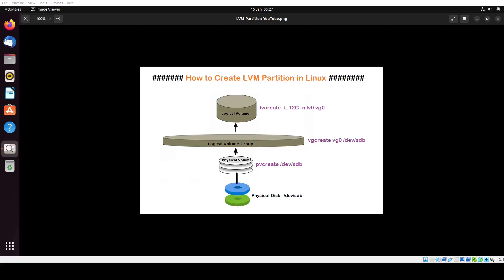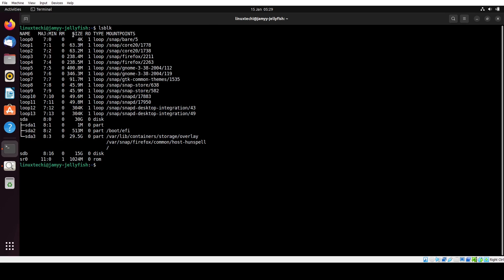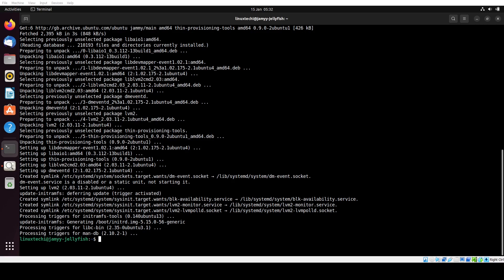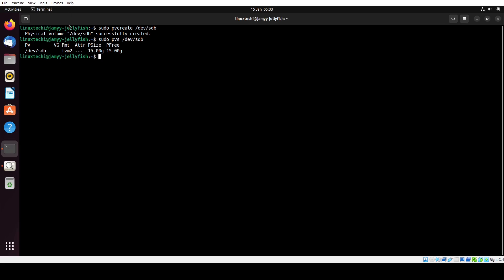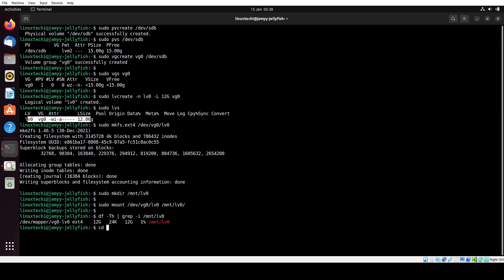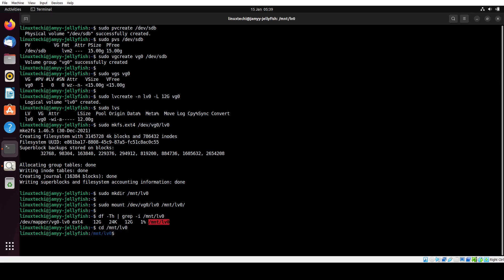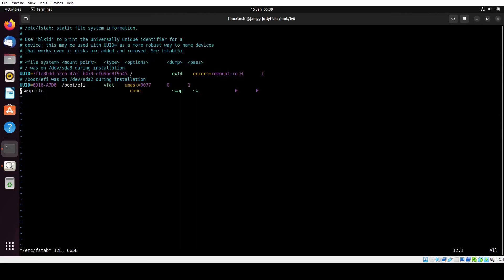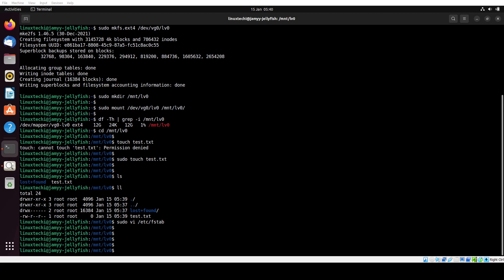How to Create LVM Partition in Linux Step-by-Step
In this video tutorial, I will show you how to create an LVM partition in a Linux system step-by-step.

Logical Volume Manager (LVM) is a powerful and flexible disk management tool that allows you to create logical partitions on a Linux system. LVM allows you to create, resize, and manage disk space more efficiently than traditional partitioning methods.

Steps to create LVM Partition
1) Install LVM
$ sudo apt install lvm2 -y     // Ubuntu & Debian System
$ sudo dnf install lvm2 -y     // RHEL, CentOS & Rocky Linux

2) Create Physical Volumes
$ sudo pvcreate /dev/sdb

3) Create Volume Group
$ sudo vgcreate vg0 /dev/sdb

4) Create Logical Volume
$ sudo lvcreate -n lv0 -L 10G vg0

5) Format and Mount the Logical Volume
$ sudo mkfs.ext4 /dev/vg0/lv0
$ sudo mkdir /mnt/lv0
$ sudo mount /dev/vg0/lv0 /mnt/lv0